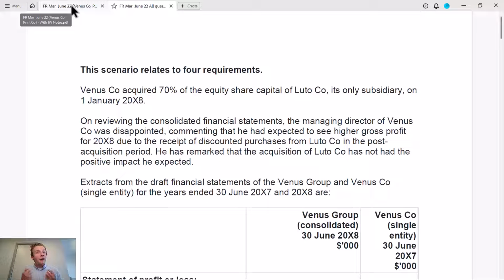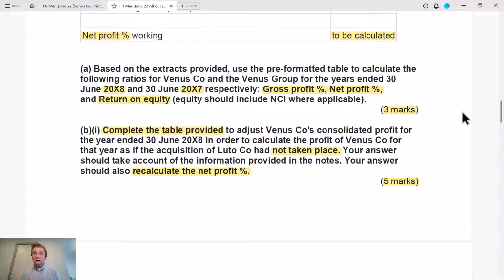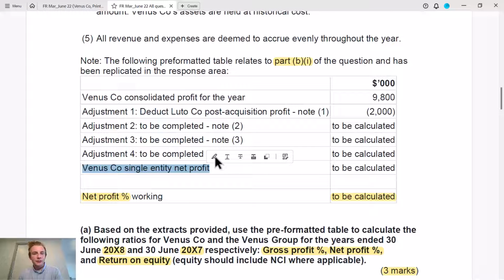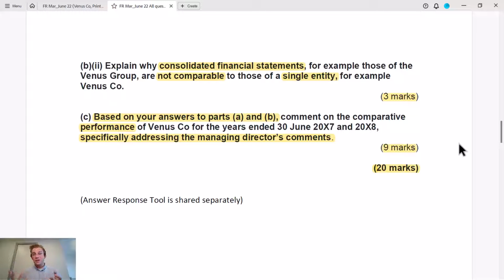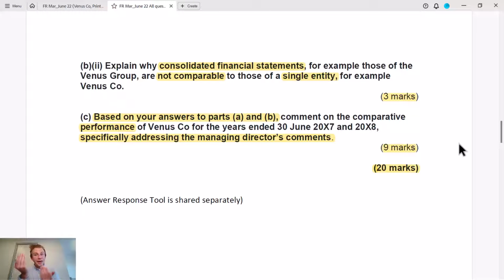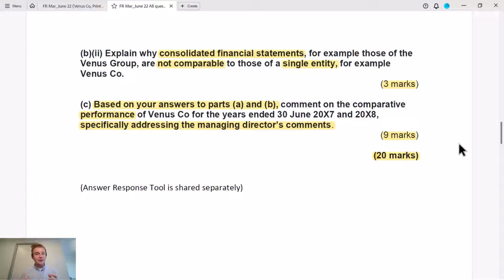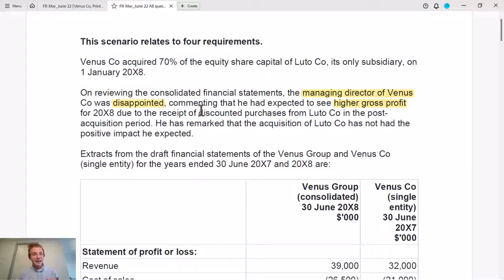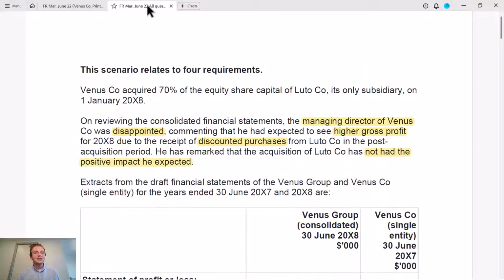ACCA FR exam 2022 past paper Venus Co - How to analyse the question requirements effectively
📚 ACCA FR (F7) Study Texts / Exam Kits / Pocket Notes
📚 ACCA FR (F7) recommended study materials